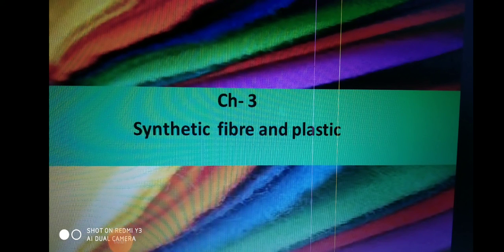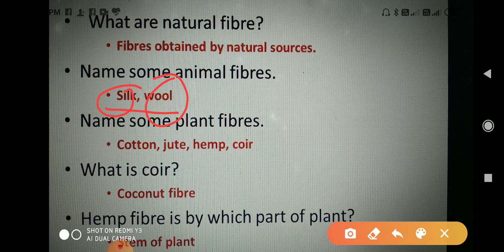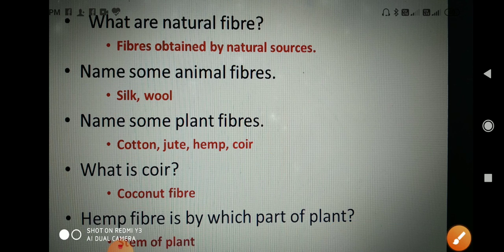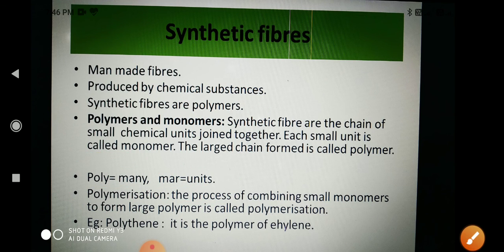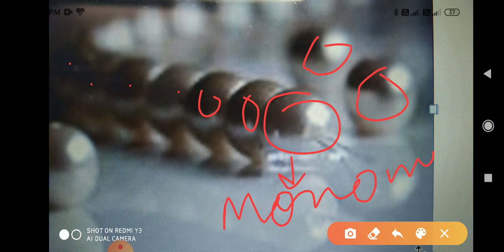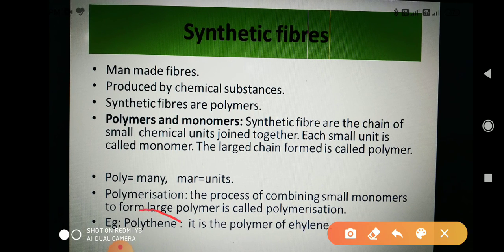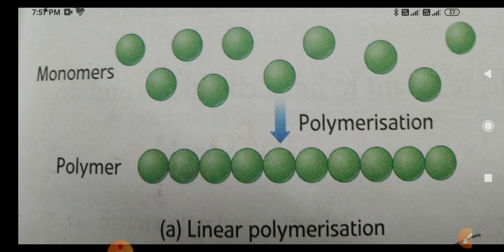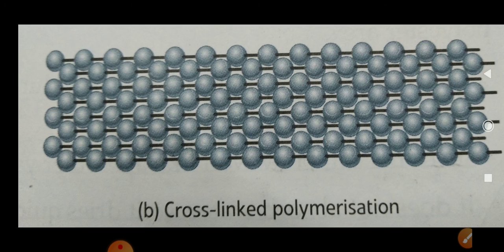Max learner Science, Class -8, Ch- 3 Fibre to fabric Part-1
Synthetic fibre
Monomer and polymer
Polymerization